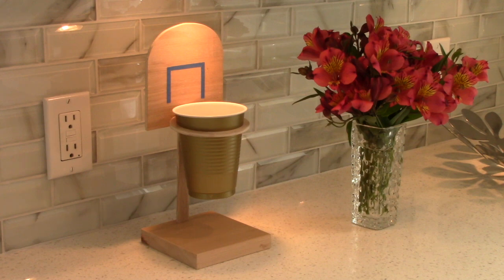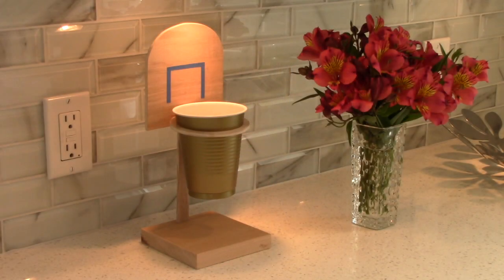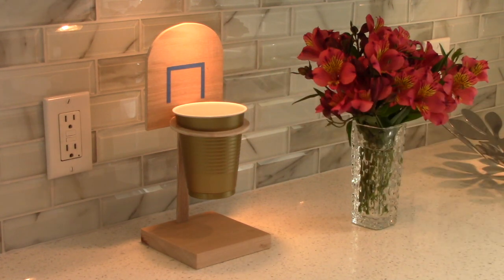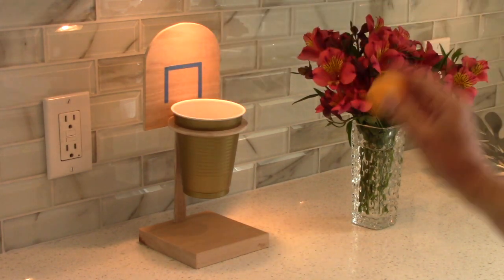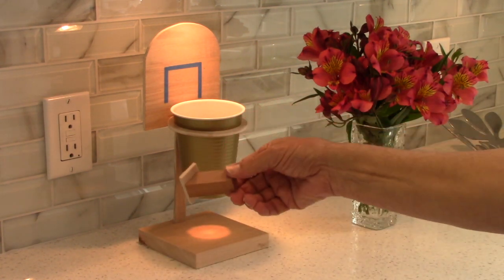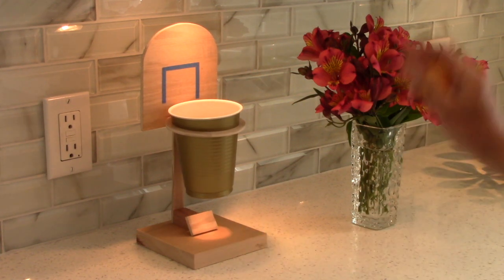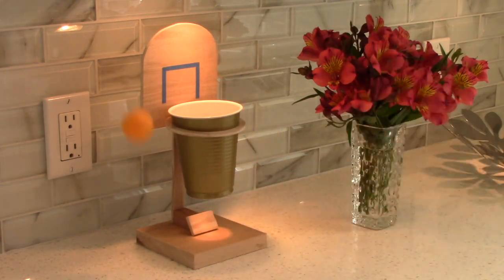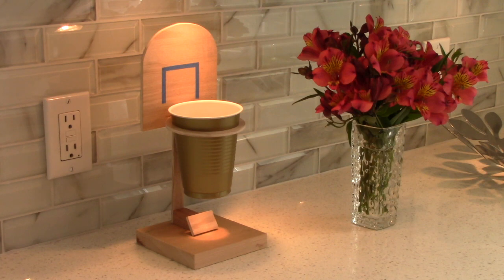Ping Pong Basketball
This video will show you where to go for plans to make a wonderful little indoor basketball game.  I demonstrate how you can turn you game into a self rebounding hoop game with some suggested challenges.